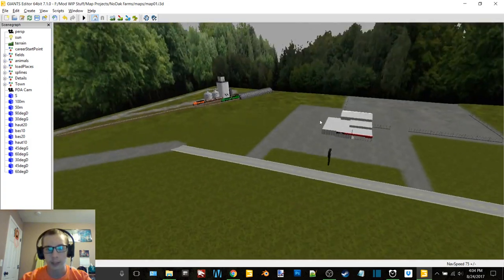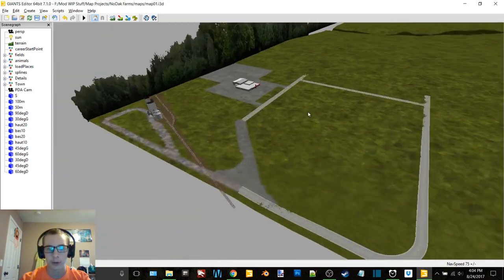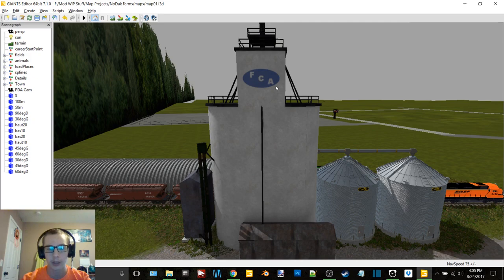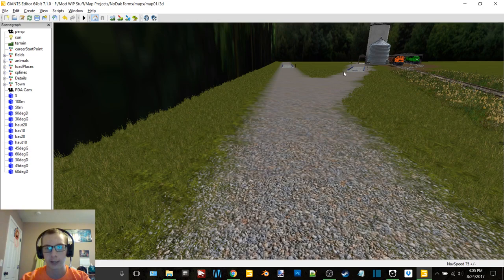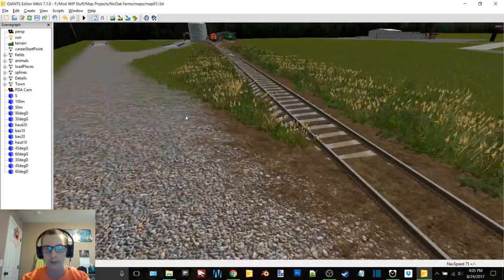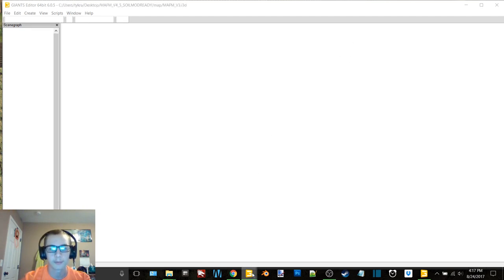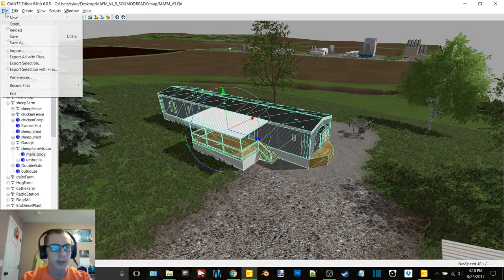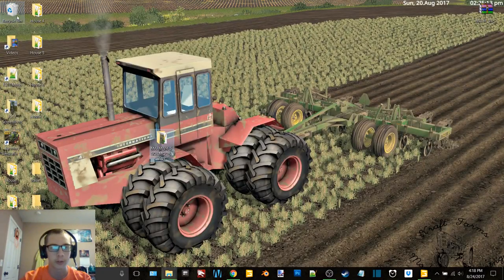FS17 NoDak Farms Map WIP Episode 1